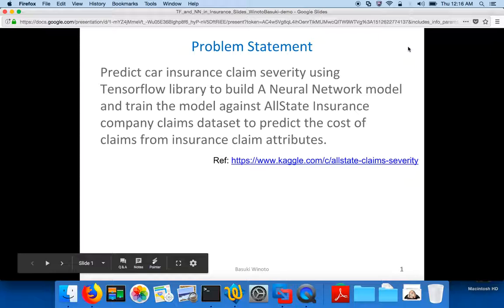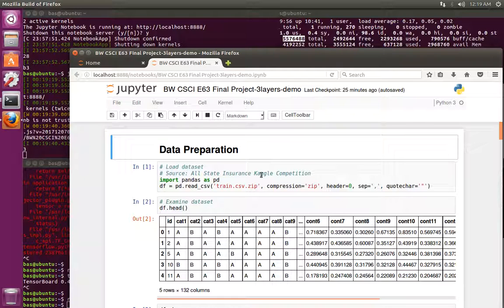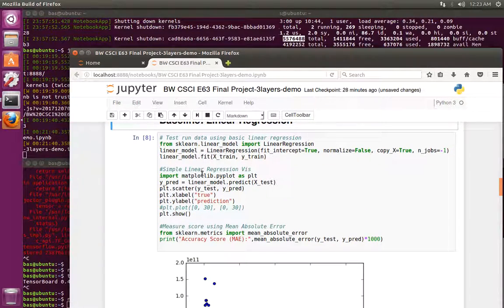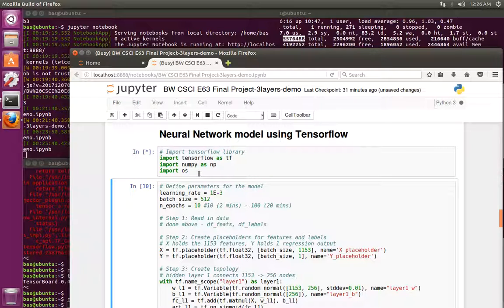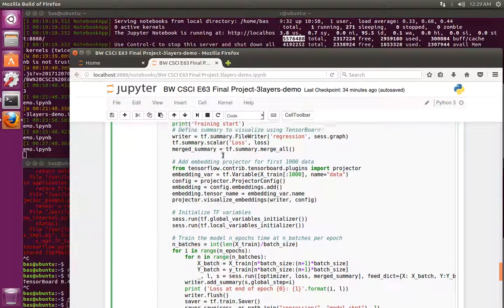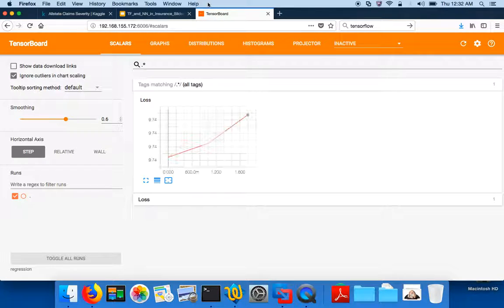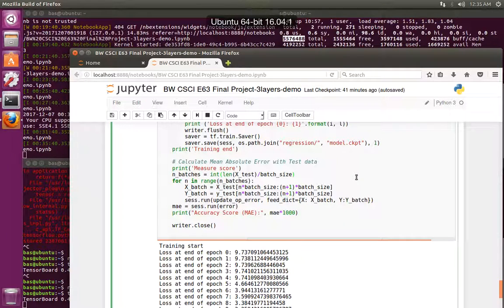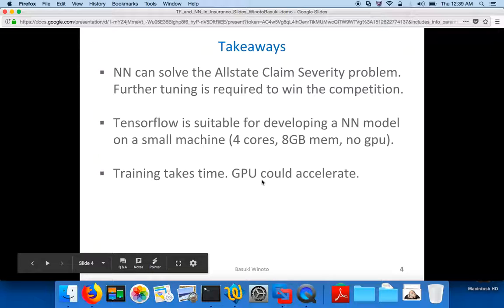Live Demo - Tensorflow and Neural Network Application in Insurance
Tensorflow and Neural Network Application in Insurance. A Neural Network model with 3 hidden layers to predict the cost of claims based on the claim attributes. Dataset is from Allstate Claims Severity Kaggle competition.